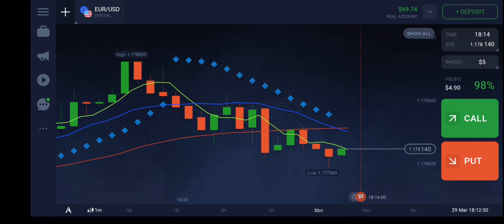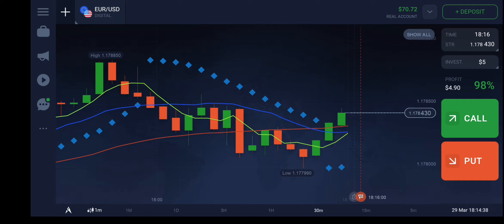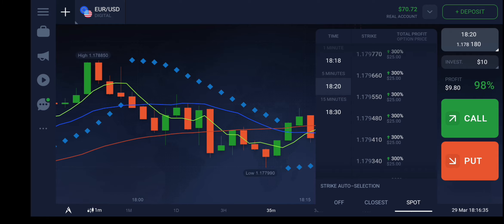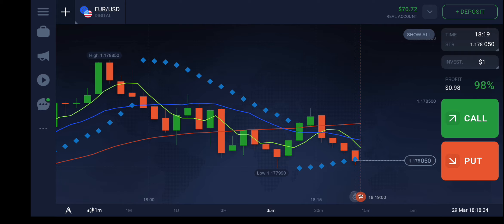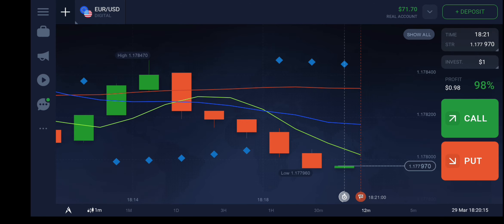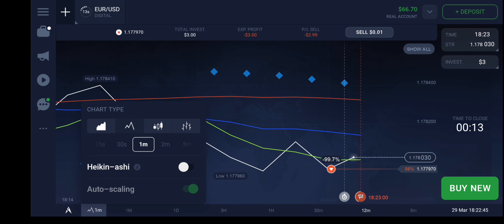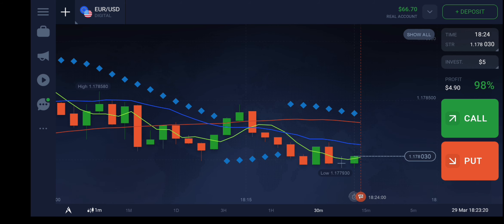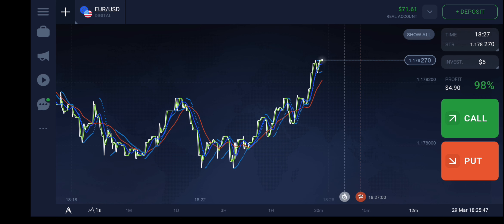IQ option trading strategy on How to recover from losses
in this video we will see how to recover from the losses happened while trading. I am using IQ option trading platform. I am using simple moving average indicator. the parabolic sar indicator and the candlestick pattern let you identify the current market trends.
I am using currency trading platform.
you can join the IQ option using following link

it's free to join you can start investing.
first I would like to suggest you to try the demo account. 📈

once you get the confidence to on minimum thousands of dollars a month.then it is better to switch into a real account and start reading.
the strategy is explained here can be applied on any platform.
you can try IQ option option trading intraday trading or any of the trading you are using right now. this video will help you to underlies the market trending drops.
don't just wait for any third-party signal use your own strategy.
aur the time you will be developing your own.
I would again advice you guys to practice on the demo.
practice the all the strategies. choose any of the strategy where you feel comfortable.
understanding only one strategy is fair enough to enter into the market.
the strategies I am explaining on my channel are very very simple.